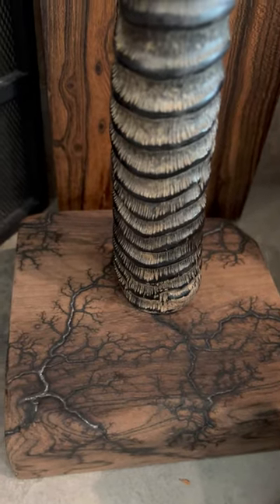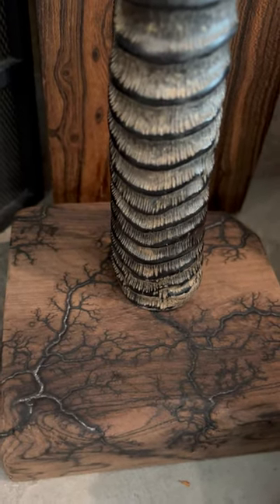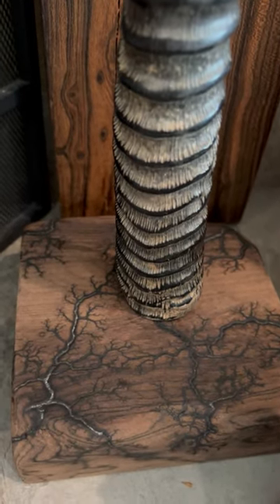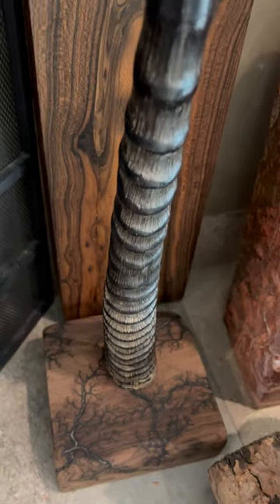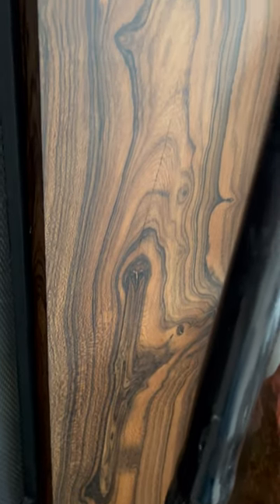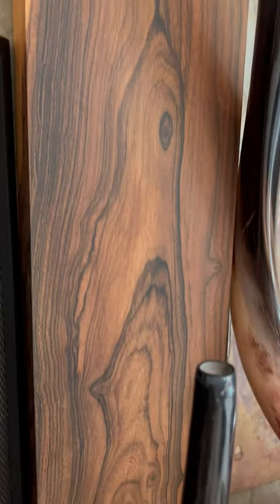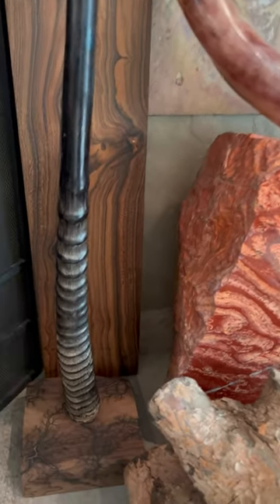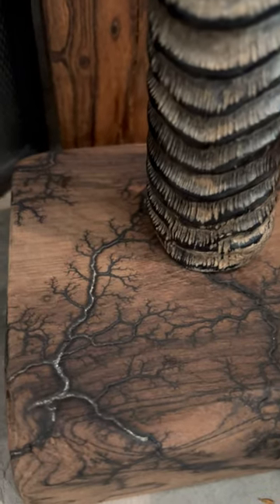Macassar Ebony fractal burn and Ziricote fireplace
A new horn stand (aka) Shofar